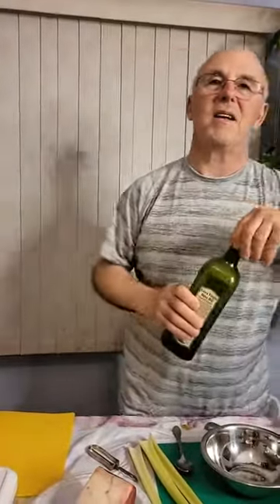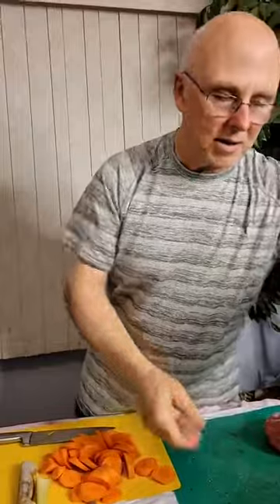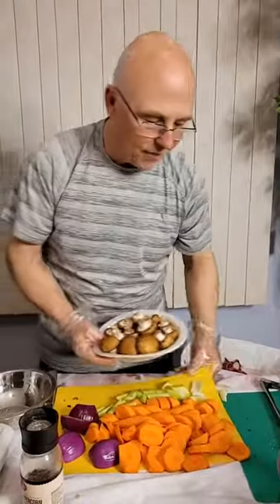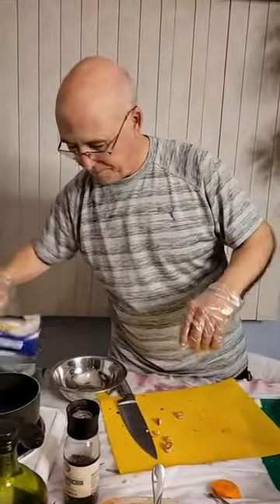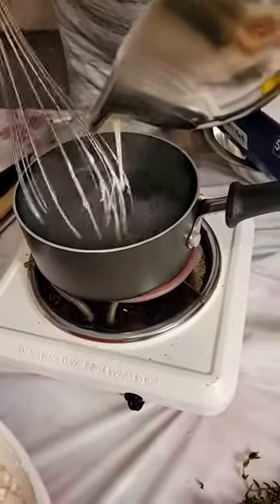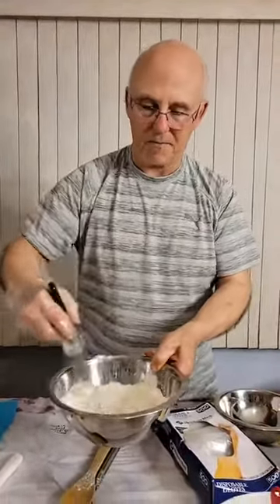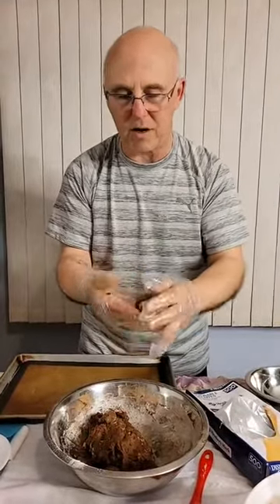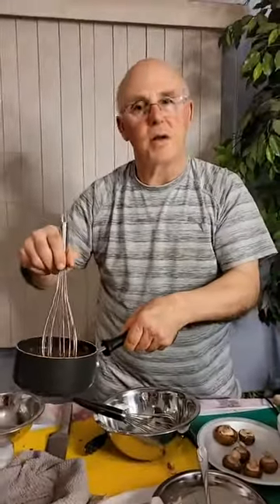Cooking with Chef Rob - Winter Braised Pot Roast and Chocolate Snowstorm Cookies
Chef Rob is cooking winter pot roast with vegetables and herbs and baking chocolate snowstorm cookies!

Recipes:
WINTER BRAISED POT ROAST